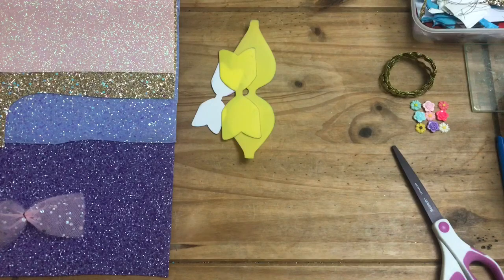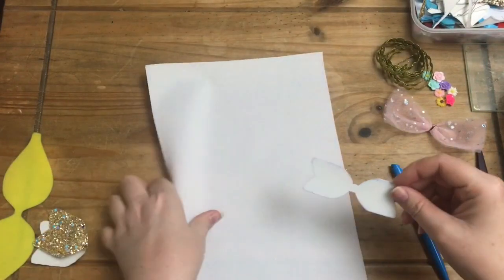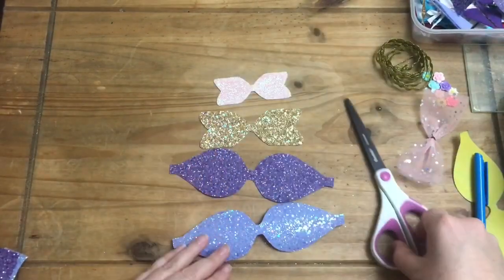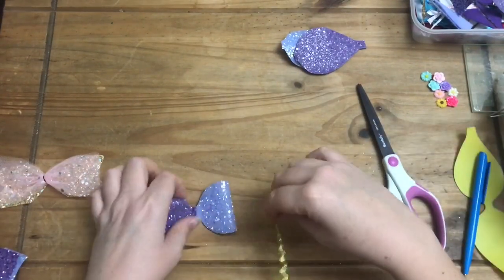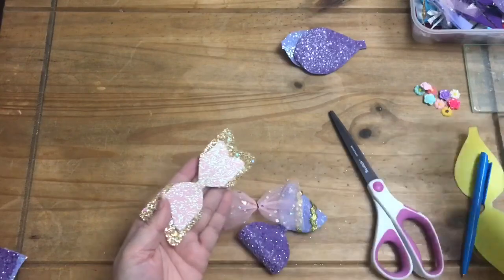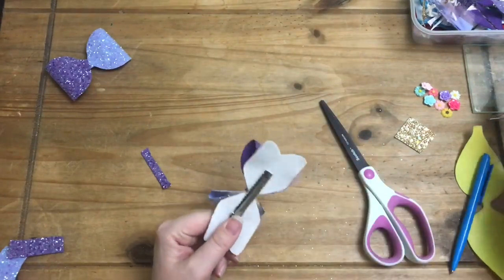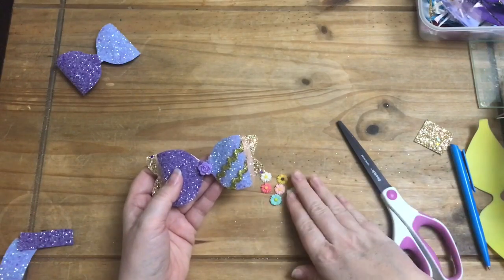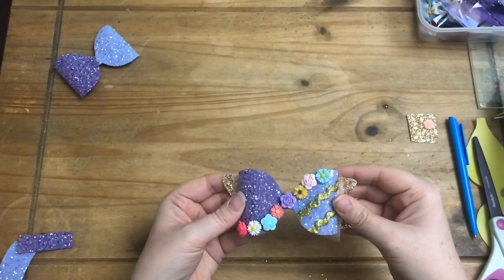Tutorial: Inspired By... Rapunzel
**PLEASE READ**

Here is another video in my Inspired By... series. This time it’s Rapunzel! I like how it turned out! What do you think?

Things I Use: